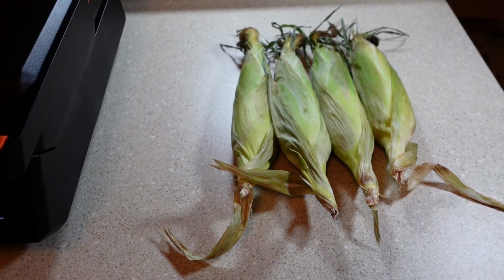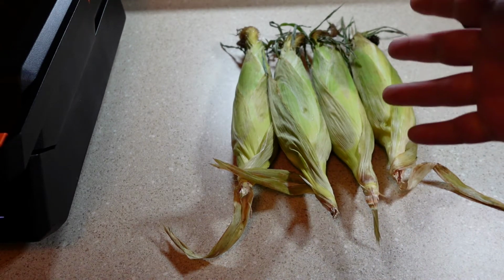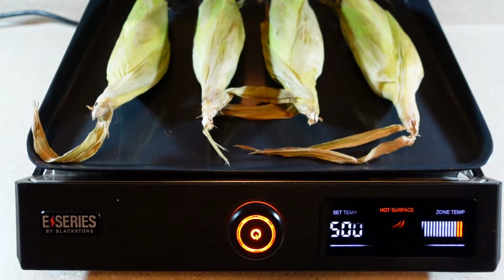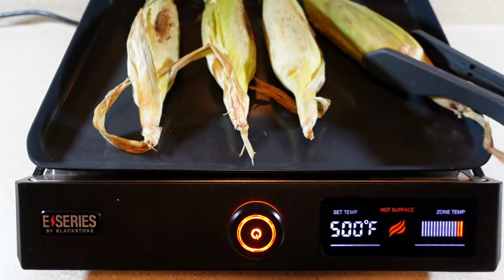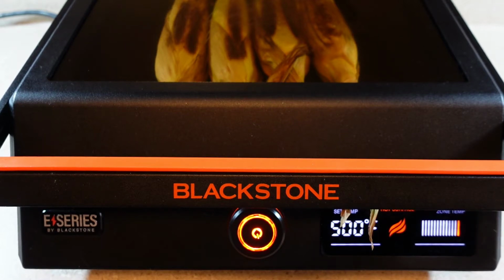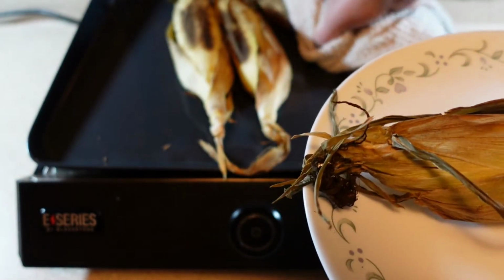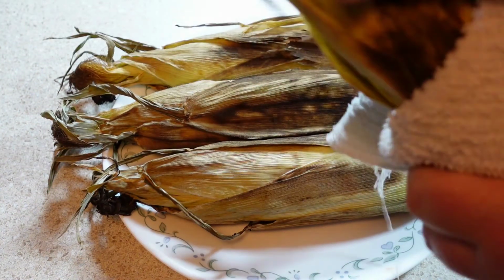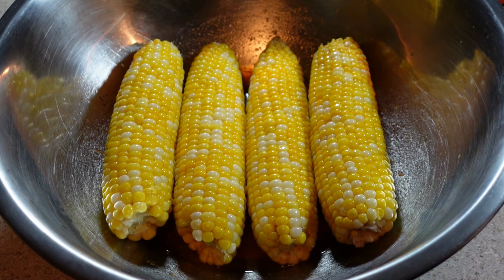ROASTED CORN ON THE BLACKSTONE E-SERIES ELECTRIC GRIDDLE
After years of making oven roasted corn, roasted corn in the air fryer, and roasted corn on the grill, I decided to give the Blackstone E-Series Indoor Electric Griddle a try and see how it would come out.

How to roast corn